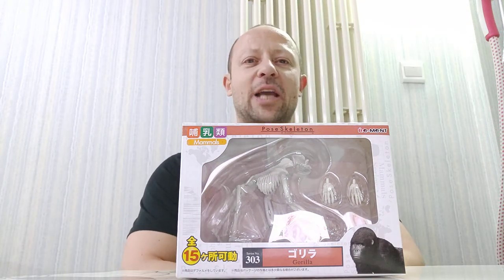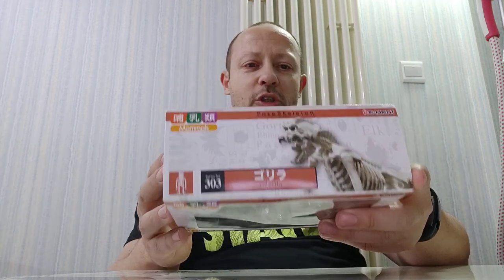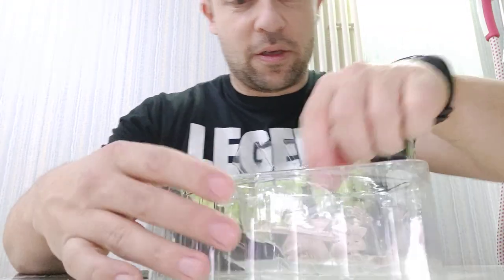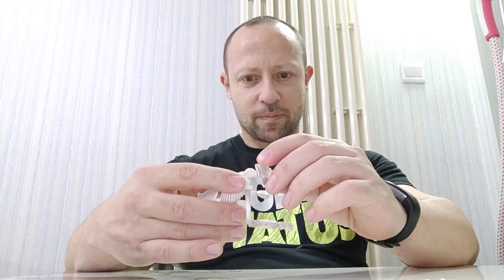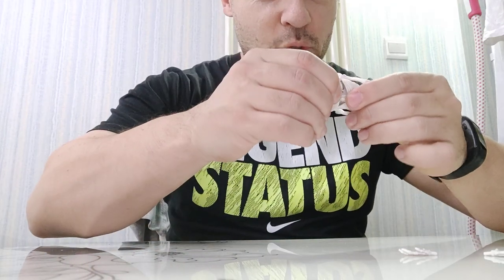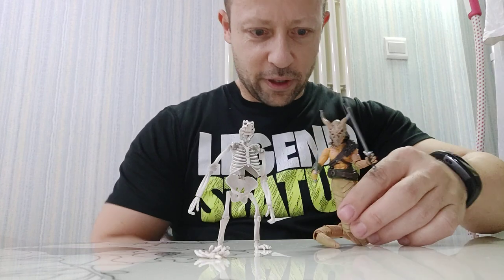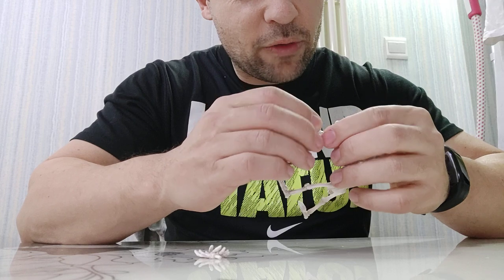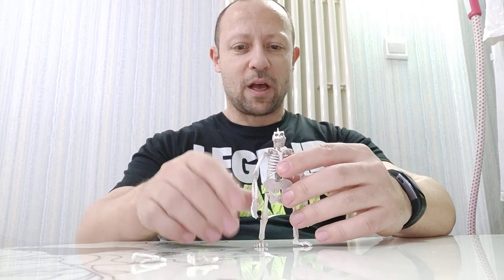Pose Skeleton Gorilla 1:18 scale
Review of the Pose Skeleton Gorilla.  This is a really nice figure, well worth getting if you can find it.